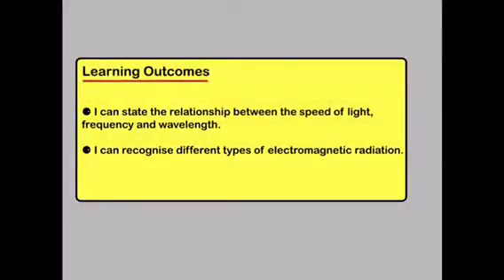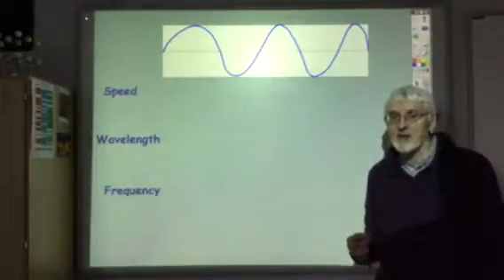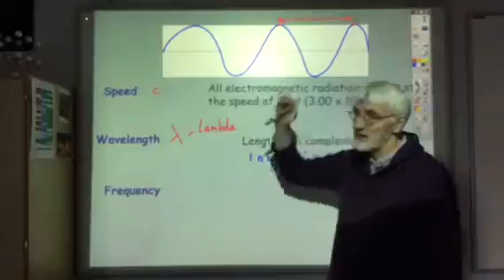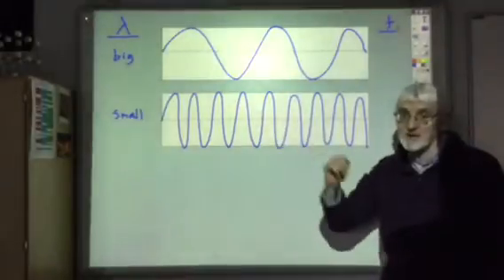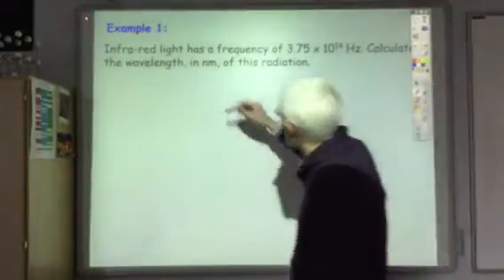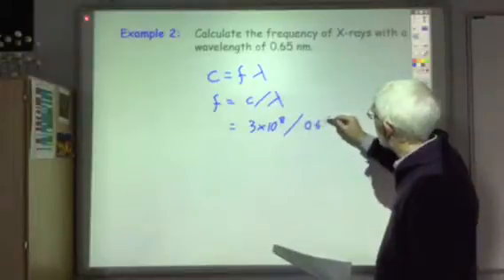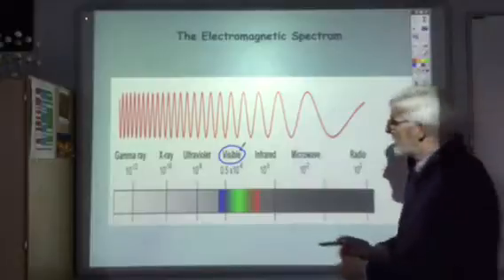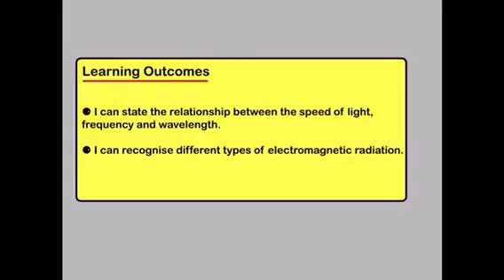1.1a: Electromagnetic Radiation.